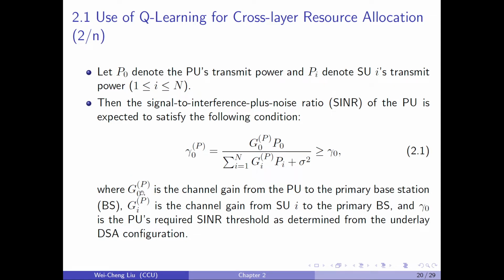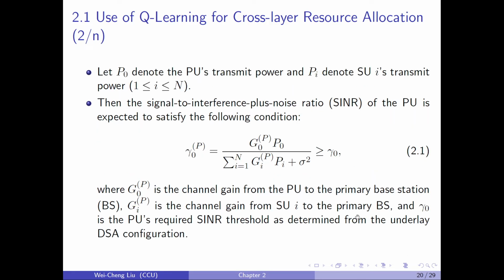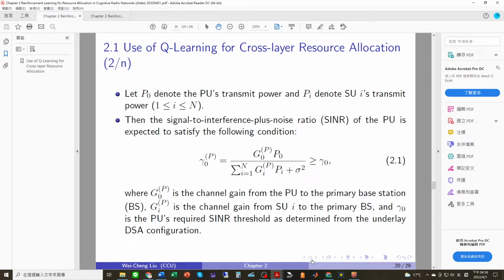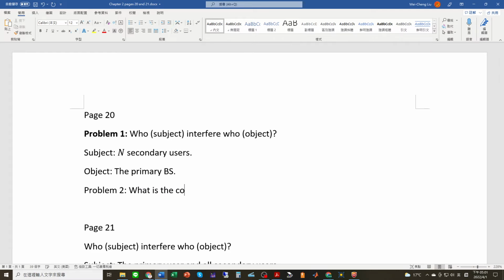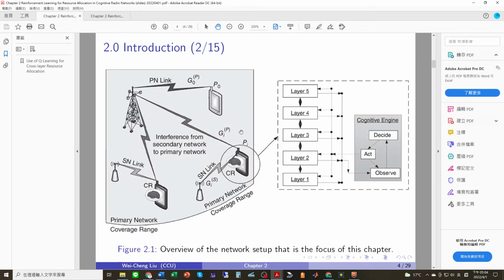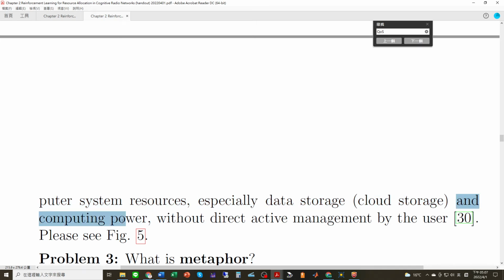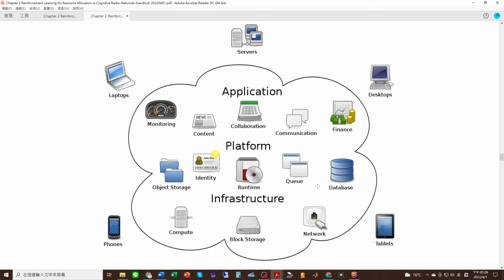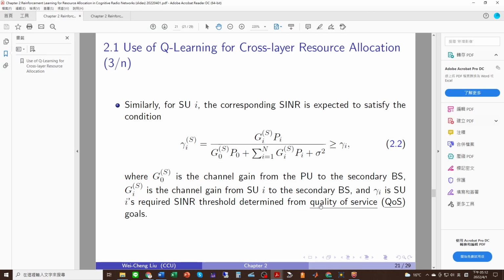20220331 Wireless Communications and Machine Learning (Part 3)